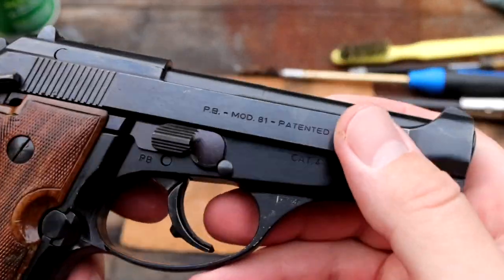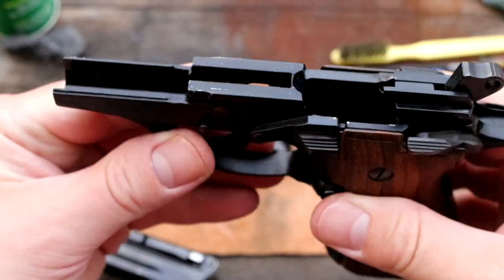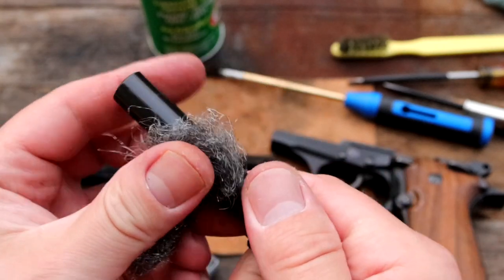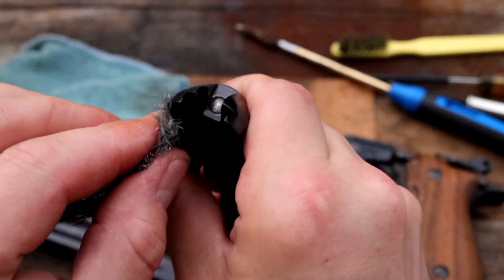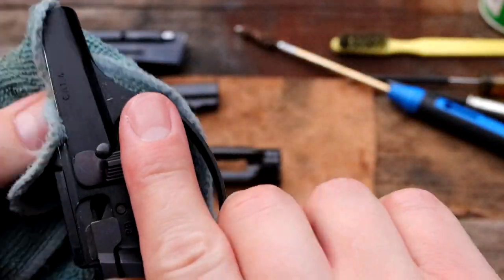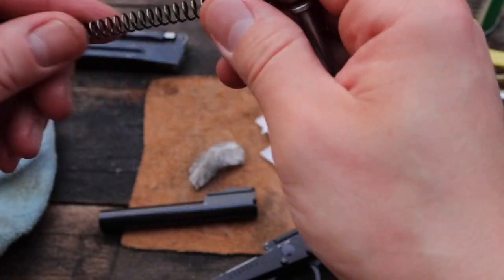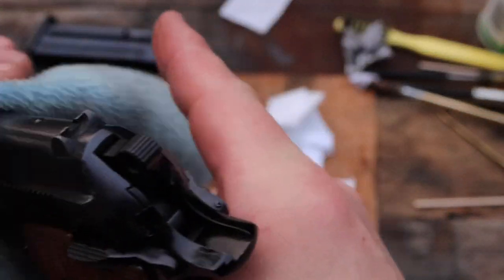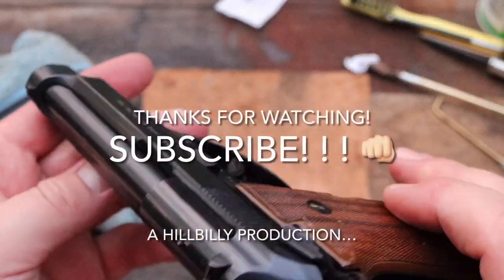Beretta Model 81 Cheetah 🐆 cal 7.65 |“Gunsmith Special”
Cleaning up a beautiful Beretta model 81 Cheetah in 32 ACP